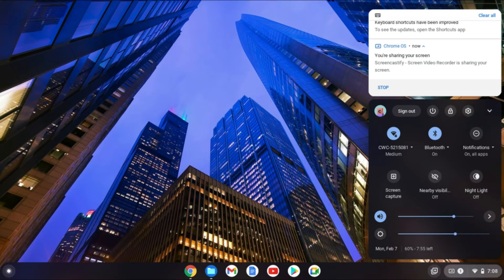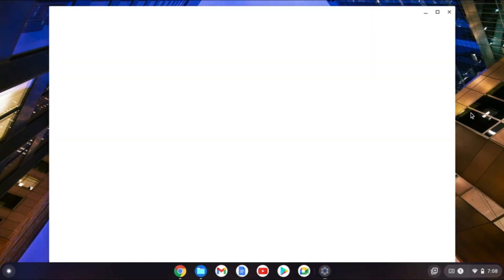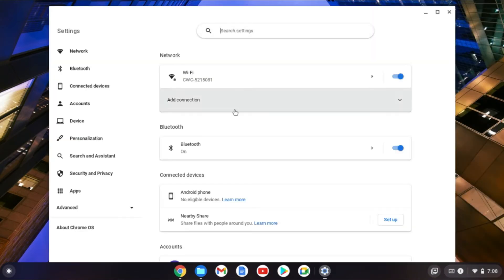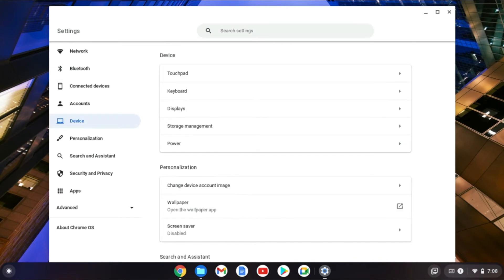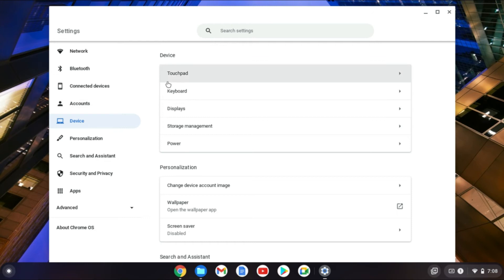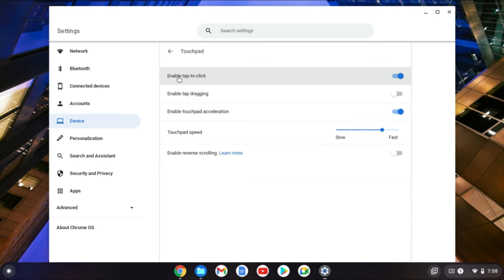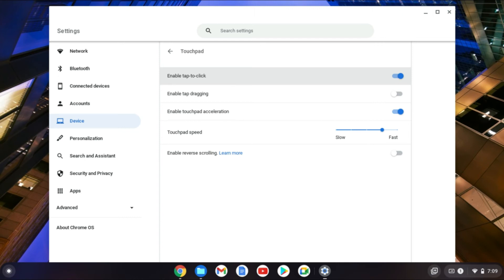how to enable tap to click on chromebook